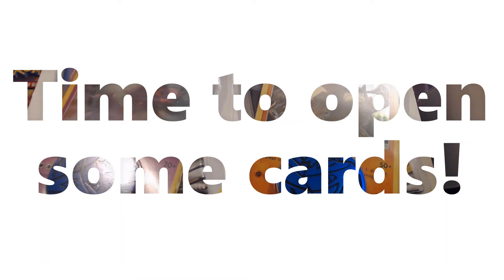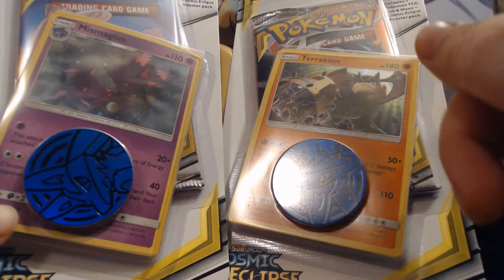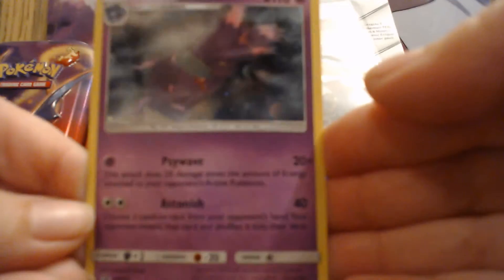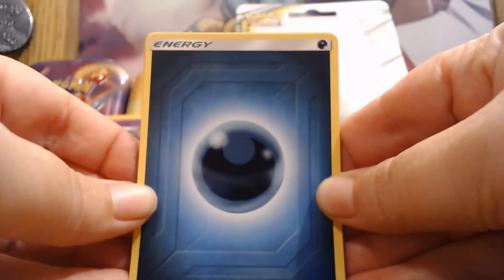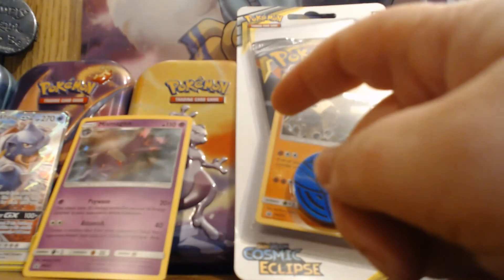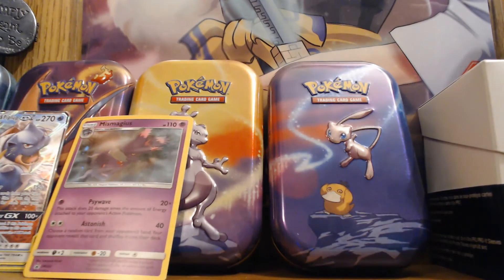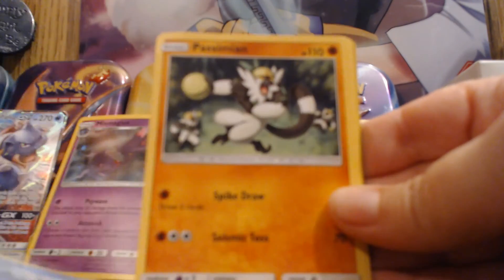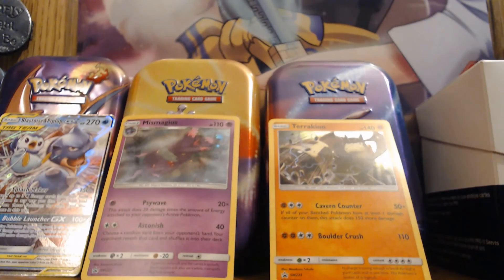Cosmic Eclipse Promo Boosters Opening